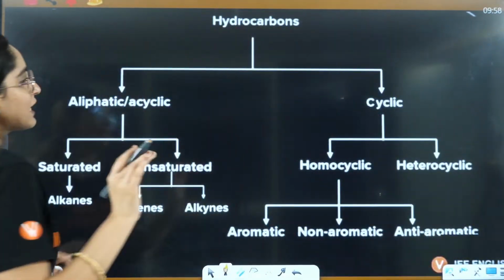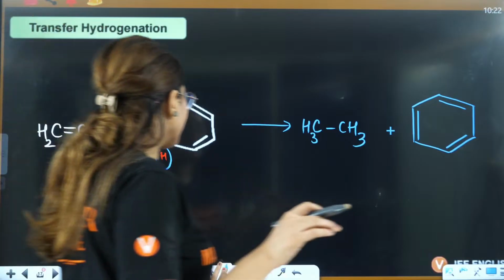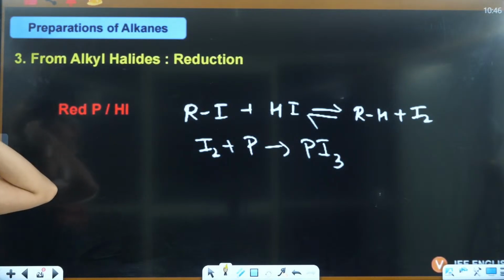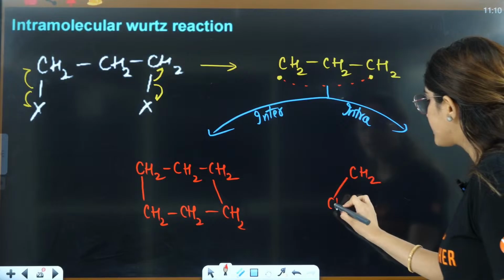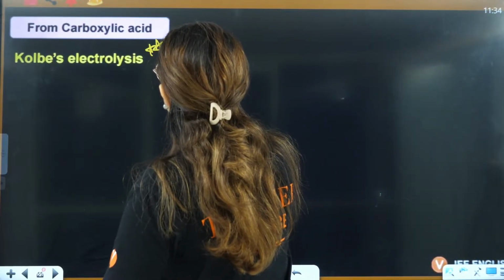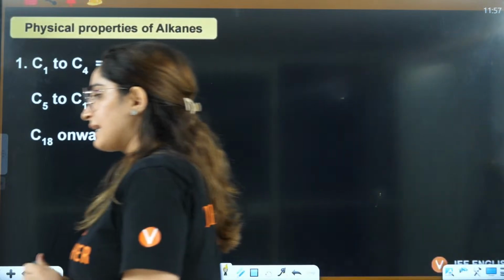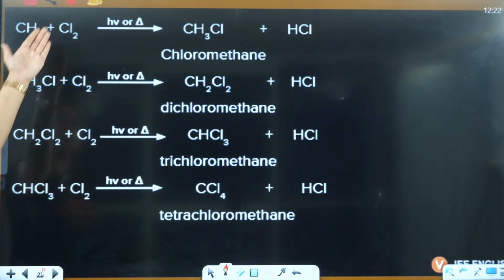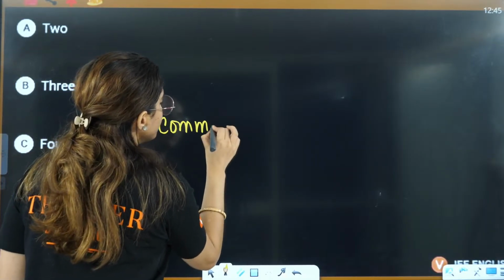Class 11| JEE 2026 & 2027|Hydrocarbons - Preparation & Properties of Alkanes & Alkenes| Diksha Ma’am